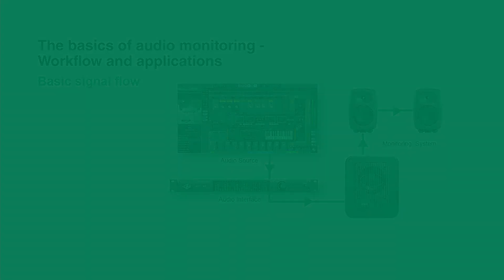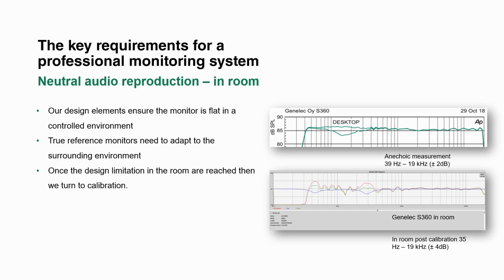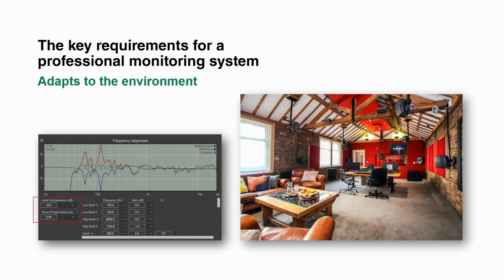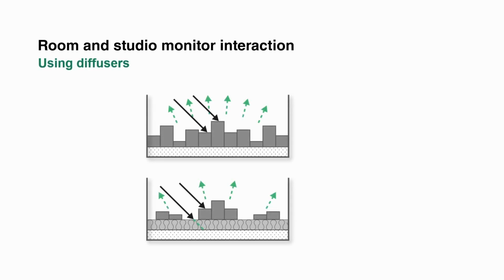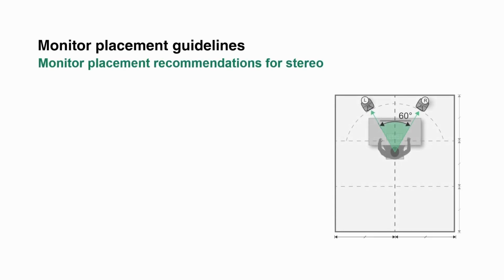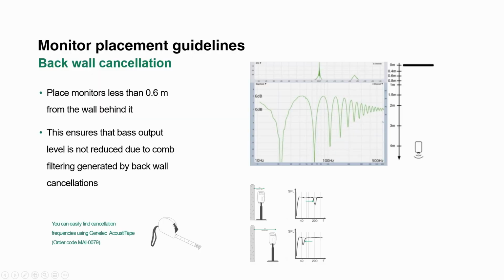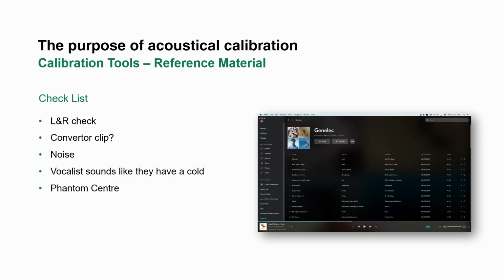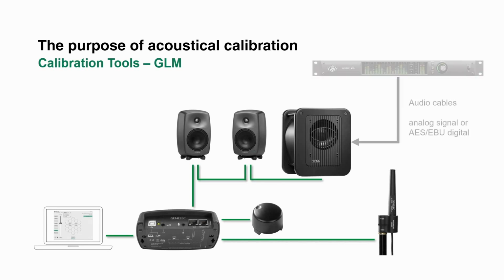Using GLM | The foundations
Learn the basic acoustic concepts that are helpful for utilising GLM, with Genelec’s Andy Bensley.

If you’ve ever been frustrated that your mixes don’t translate well to other systems, GLM exists to help you to create great mixes that sound consistently balanced, no matter where they're played back.

In conjunction with Genelec Smart Active Monitors, GLM 4.2 calibration software, compatible with Mac and Windows, lets you create a neutral and smooth listening experience in almost any room, allowing you to avoid many of the pitfalls of non-treated spaces and optimise fully for treated spaces.

The GLM 4.2 update, powered by the fast and precise AutoCal 2 automatic room calibration algorithm, introduces a host of new features, including the GRADE Room Acoustic Report, remote MIDI control of key parameters, and improved symmetric calibration of groups of monitors and subwoofers.

00:00 Intro
01:41 The basics of audio monitoring – workflow and applications
02:18 Basic signal flow
02:39 The key requirements for a professional monitoring system
03:28 Bulletproof operation
06:55 Neutral audio reproduction – in-room
09:38 Precision – on & off axis
11:26 Sufficient frequency range and SPL
12:55 Adaption to the environment
14:02 Room and loudspeaker interaction – boundary loading
15:26 Desktop / console reflections
16:36 Reflections
17:20 Using absorbers
18:01 Using diffusers
18:40 Monitor placement guidelines
19:12 Monitor height
20:00 Acoustic axis – loudspeaker height/angle
20:53 Loudspeaker positions – vertical
21:31 Mounting options
21:56 Acoustic axis – listening distance
23:27 Monitor placement recommendations for stereo
25:36 How to improve monitoring accuracy
27:23 Back wall cancellation
30:07 The purpose of acoustical calibration – calibration goals
31:30 Acoustical adjustments from manual to fully automated – manual calibration tools
35:41 Automated calibration tools – GLM
39:17 Outro